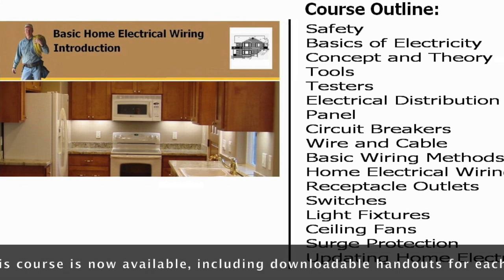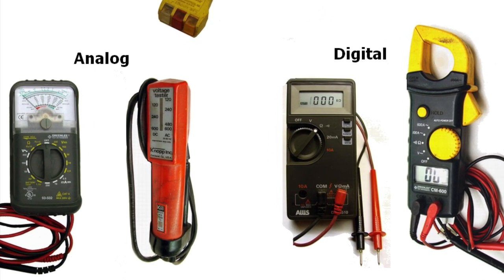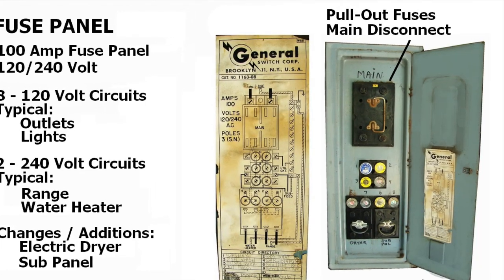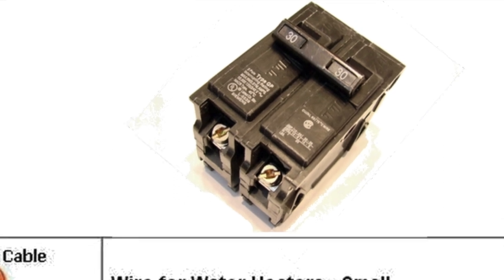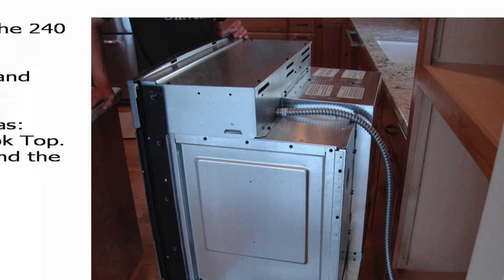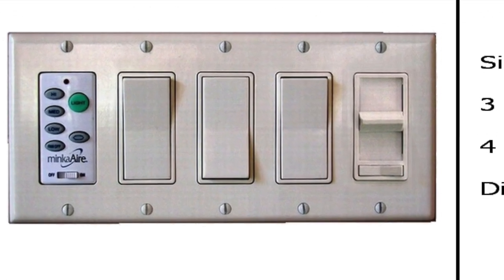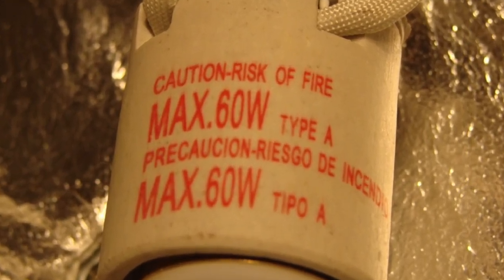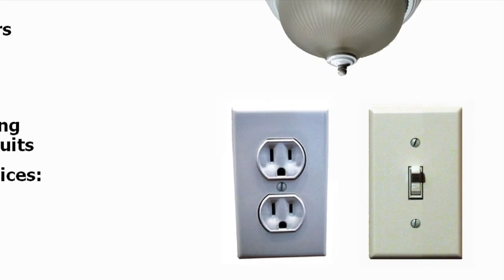Home Electrical Wiring by Example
A Brief Overview of Basic Home Electrical Wiring from Start to Finish,
This is a quick overview with a lot of great information about the process, taken on the job, wiring custom homes. This is also an overview of the complete course Basic Home Electrical Wiring by Example, which has 16 sections, over four hours of video, all available for full access. This electrical course is taught by Dave Rongey, who has been an electrician for over 40 years, and a licensed electrical contractor. This course covers residential home electrical wiring, basics of electricity,  electrical safety, electrical concept and the Ohm's Law theory, electrical tools, electrical testers and meters, the electrical distribution panel, circuit breakers, electrical wire and cable, basic electrical wiring methods, home electrical wiring at the job site, wiring receptacle outlets, wiring light switches, wiring light fixtures, installing and wiring ceiling fans and remote controls, electrical surge protection for the panel, and updating a home electrical system. DIY Electrical Wiring from an Electrician. Each section comes with easy to understand wiring examples, and an easy to follow process which is explained by a licensed electrical contractor.